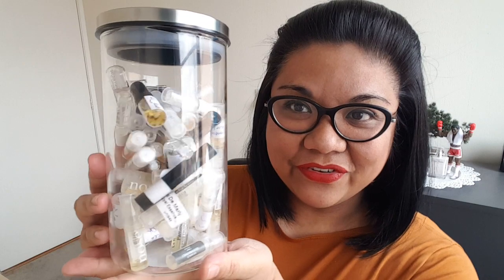😍 Must-Try Fragrances! | Bond no. 9 Bleecker Street, Aedes Cierge de Lune, Nejma Le Delicieux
Oh goodness. 3 winners, right here.
0:00 Intro
0:23 Aedes de Venustas Cierge de Lune
4:42 Bond No 9 Bleecker Street
9:15 Nejma Le Delicieux
13:37 Ranking them from least to most favourite :)